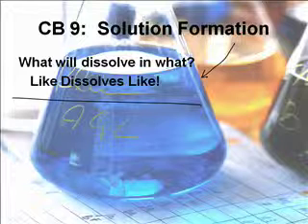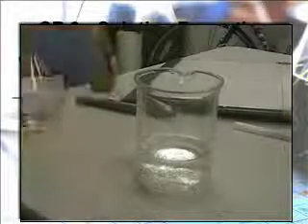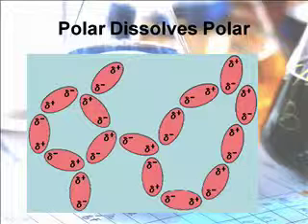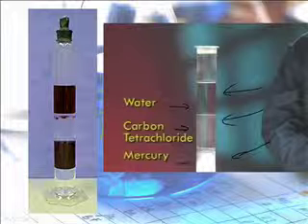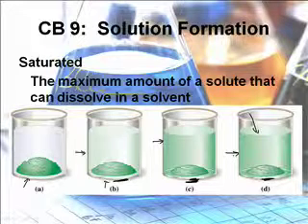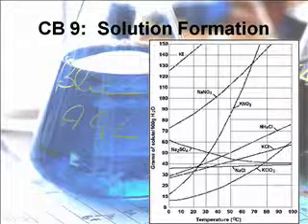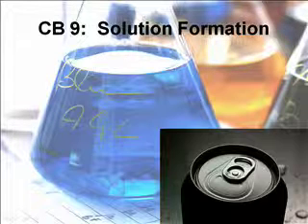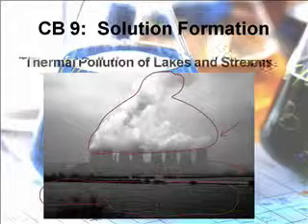9-3 properties of Solutions